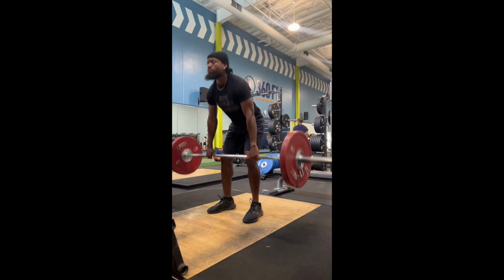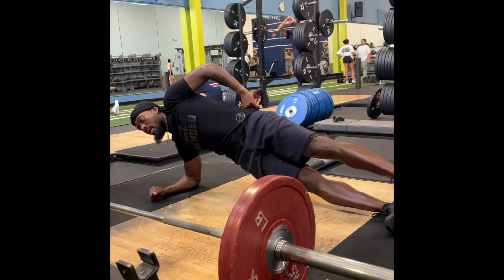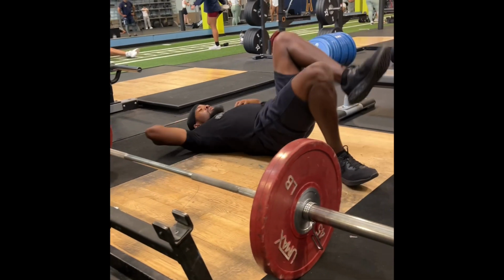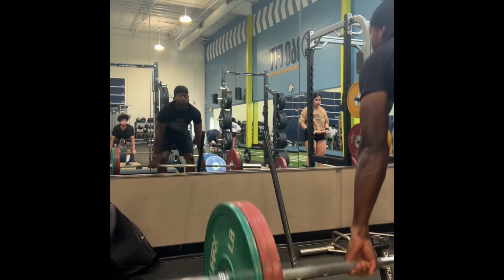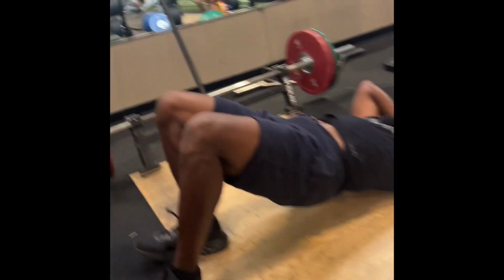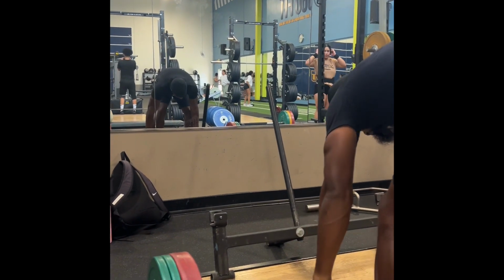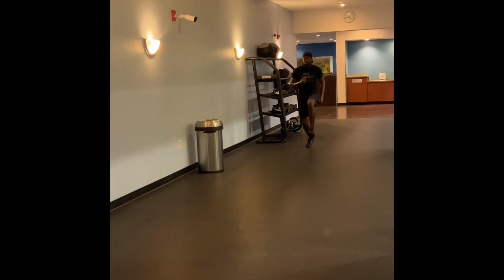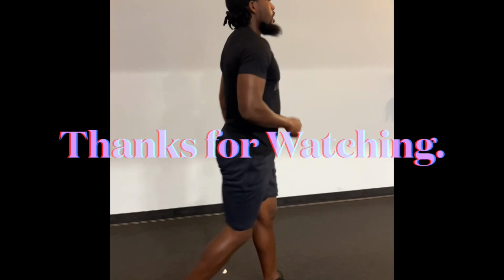Workout Wednesday: Improving Power at Gym 💪🏿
for all Track Headz Apparel featured in my videos.

Track Headz Track Wear can be found on